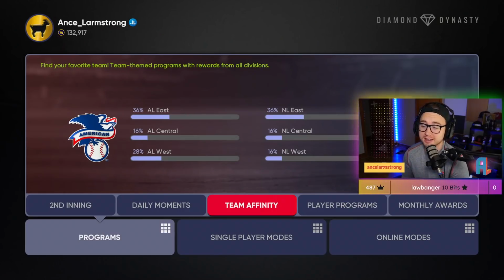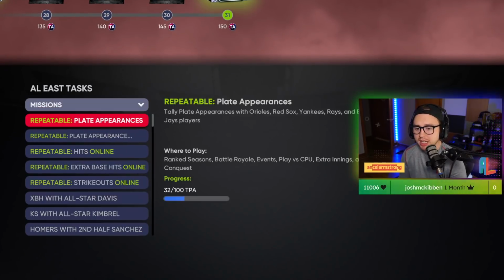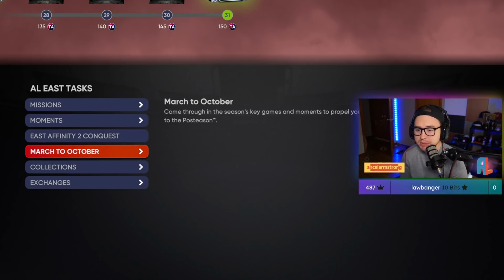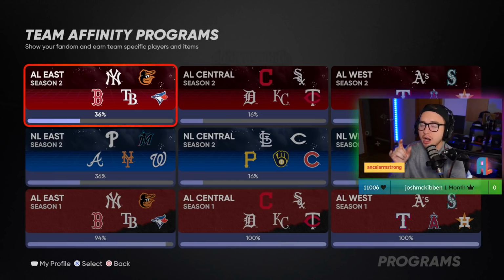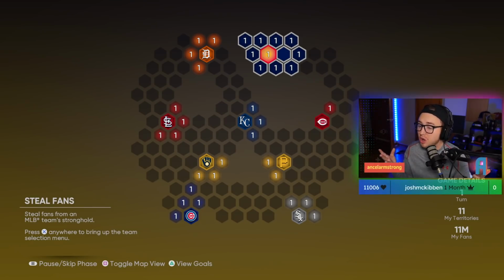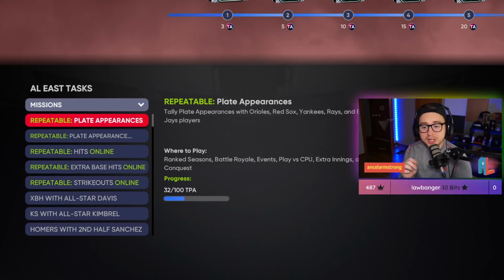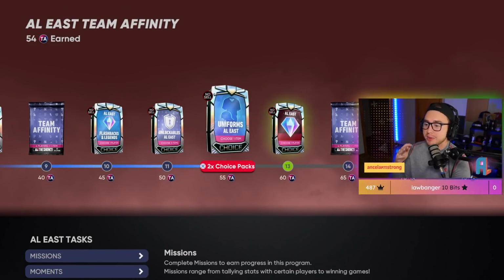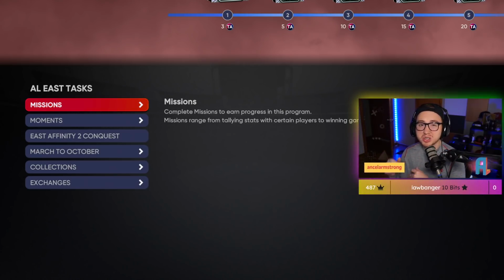How To Complete Team Affinity Season 2 FAST in MLB The Show 21 Diamond Dynasty!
Team Affinity Stage 2 dropped yesterday in MLB The Show 21 and it introduced some of the best cards in the entire game FOR FREE.

If you are a no money spent player you are definitely going to want to grind out Team Affinity stage 2 in MLB The Show 21 Diamond Dynasty as you will get 60 FREE DIAMONDS! These cards will both help out your squad and help you be more prepared for legend and flashback collections later on in the year!

In this video, I go over what I think is the QUICKEST way to complete Team Affinity Stage 2 WITHOUT having to much showdown!